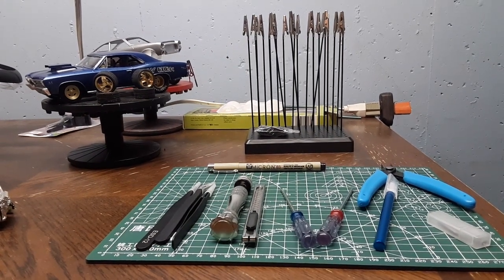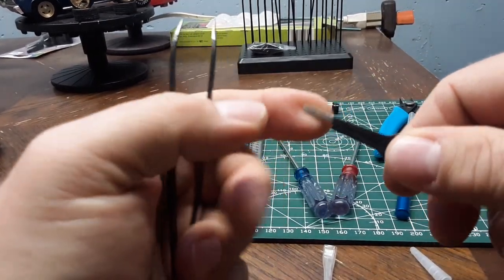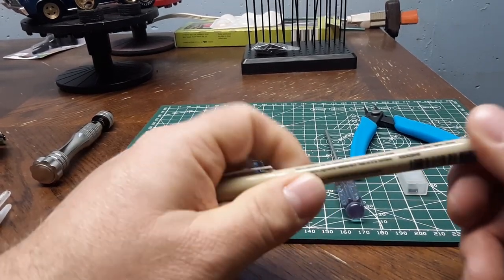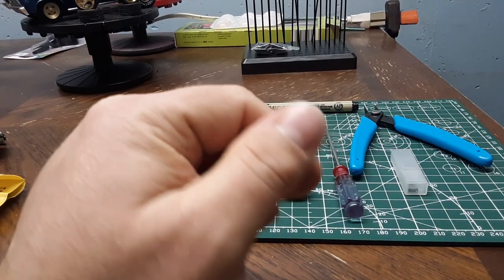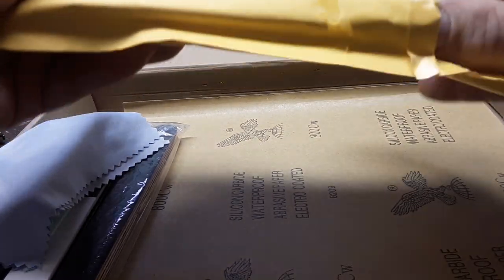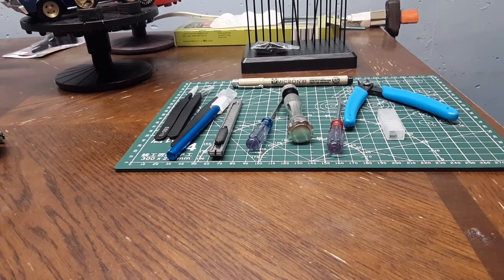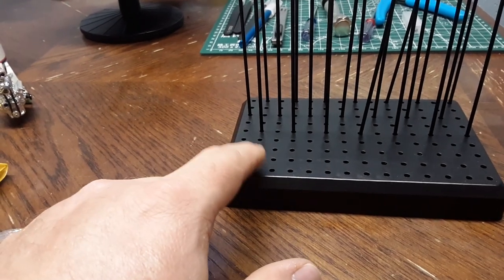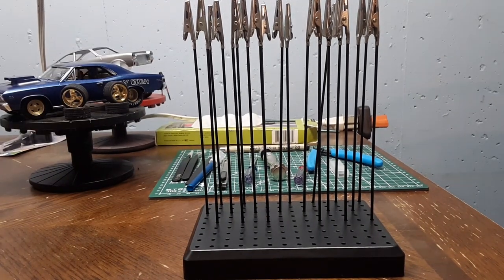What I got for Christmas from the wife and the 47. They did great.